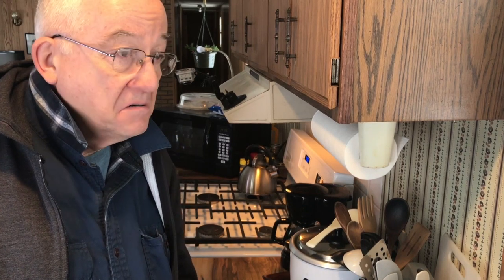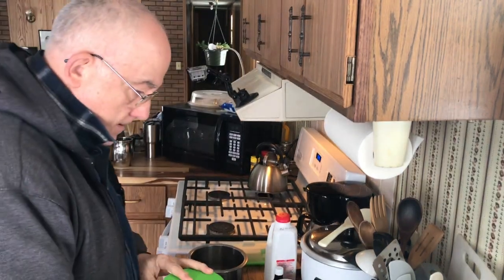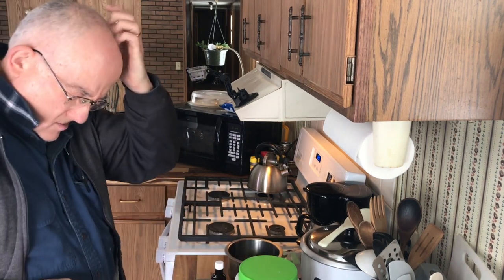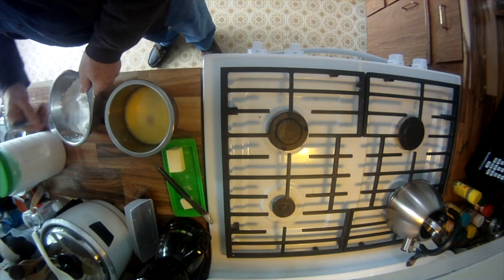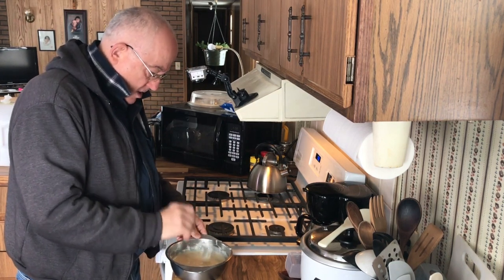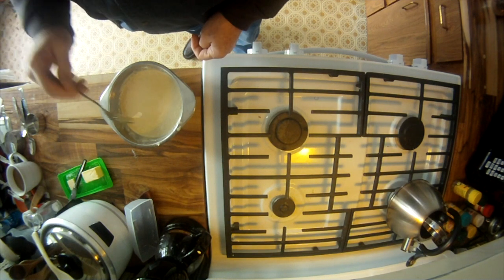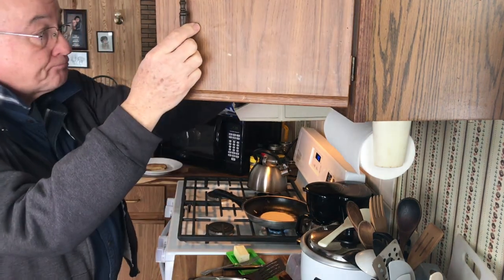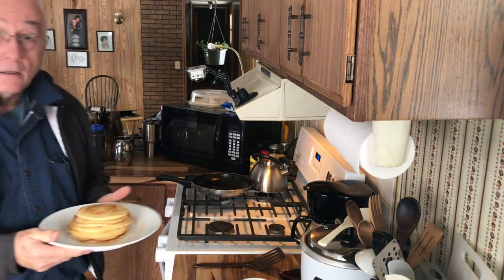More Excess!!! Vanilla extract straight up!! vlog #48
Learn how I cook up a stack of pancakes from scratch and eat nearly half of them!